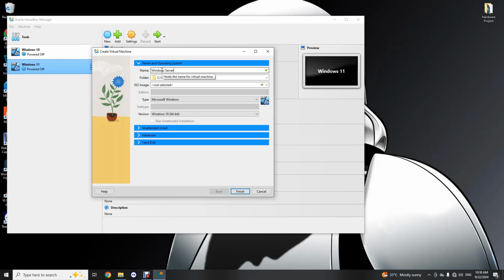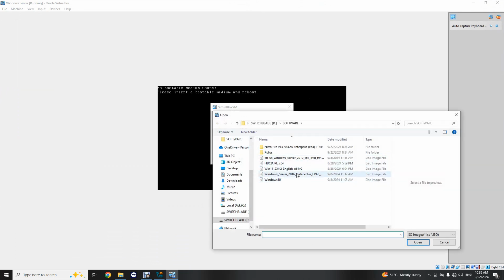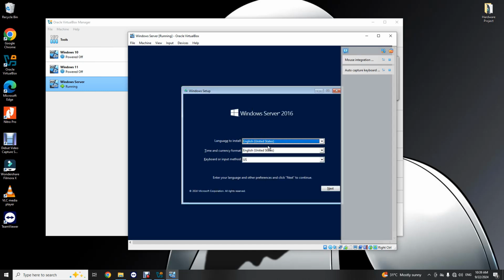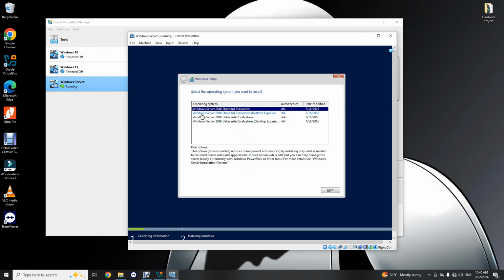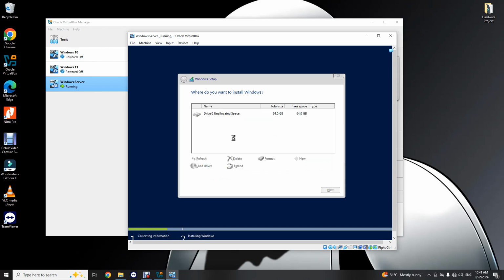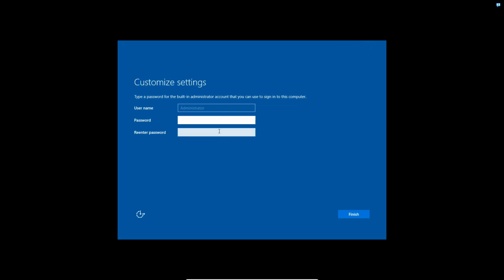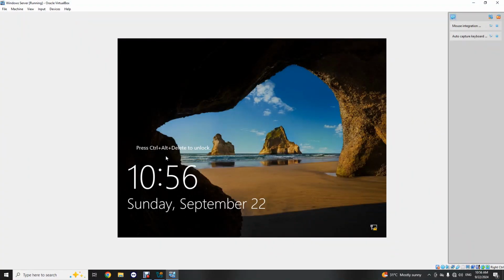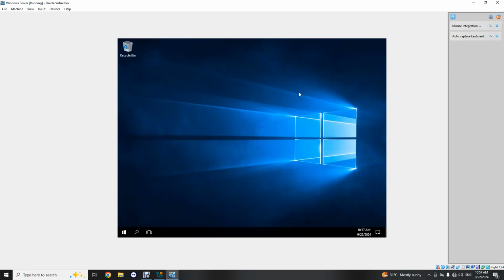ITEC 124 Windows Server 2016 Installation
Installation of Microsoft Windows Server on Oracle Virtual Box